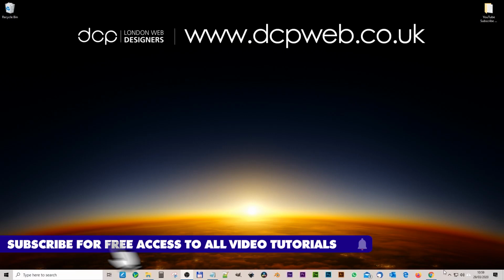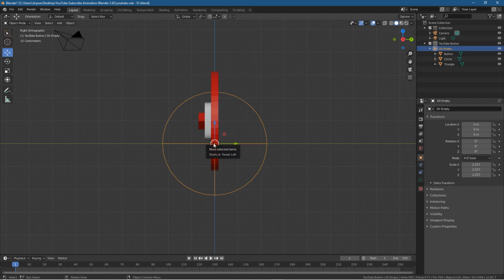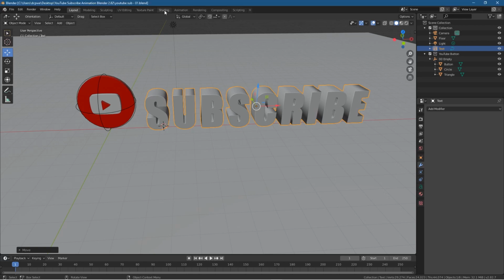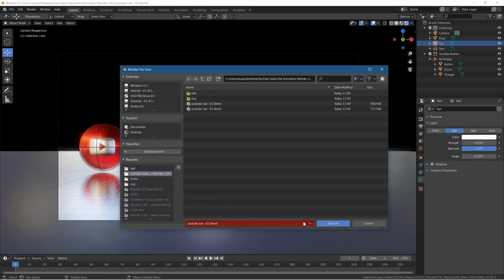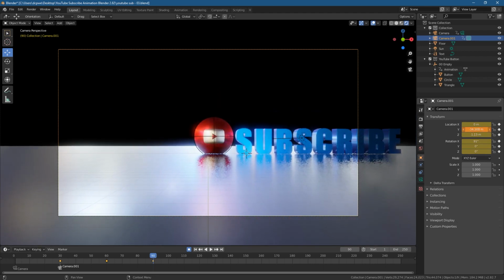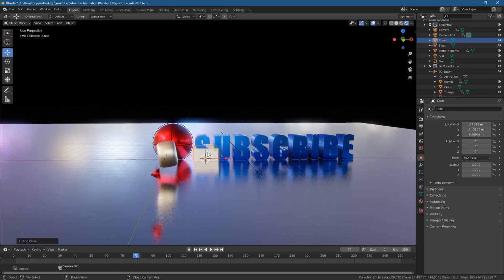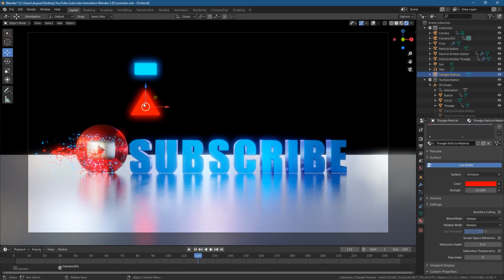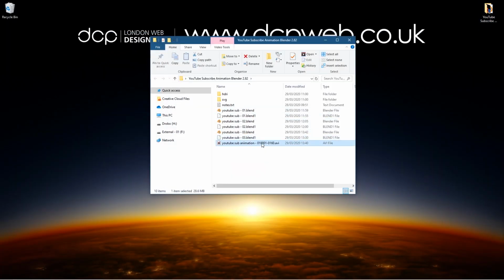YouTube Subscribe Animation Blender 2.8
Blender is a free and open-source 3D computer graphics software toolset used for creating animated films, visual effects, art, 3D printed models, motion graphics, interactive 3D applications, and computer games. Blender's features include 3D modelling, UV unwrapping, texturing, raster graphics editing, rigging and skinning, fluid and smoke simulation, particle simulation, soft body simulation, sculpting, animating, match moving, rendering, motion graphics, video editing, and compositing.